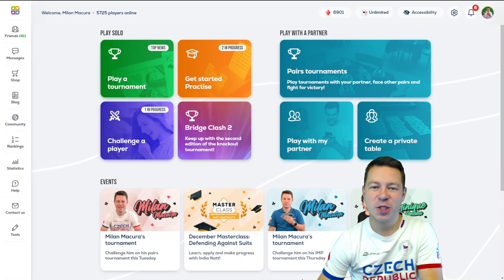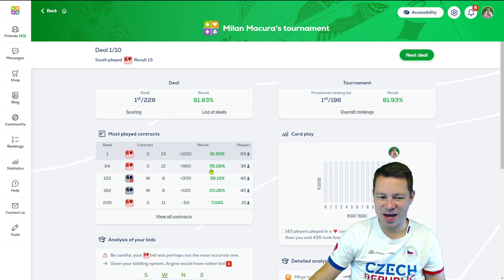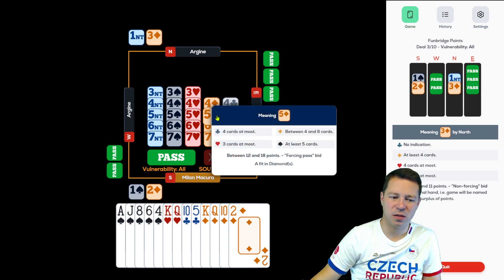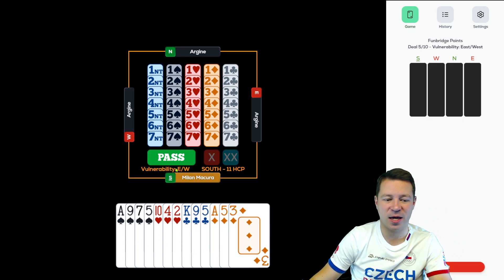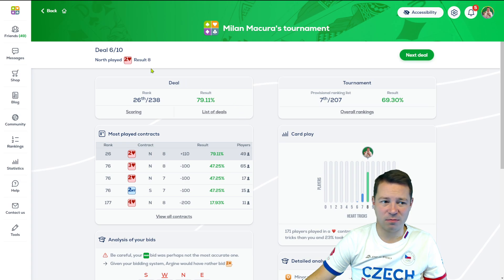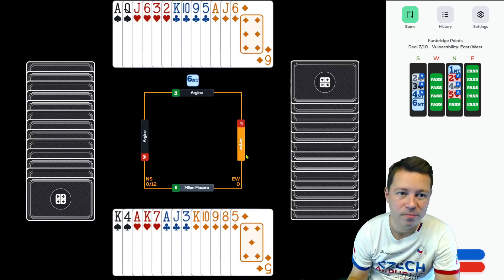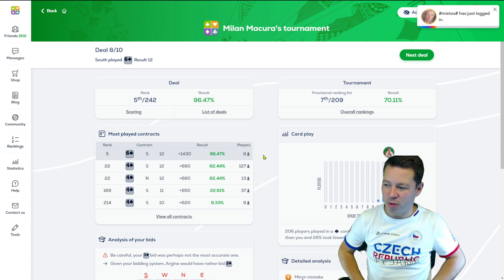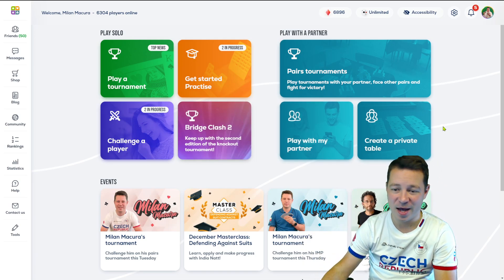Milan Macura's tournament (MP) of December 5-6, 2023